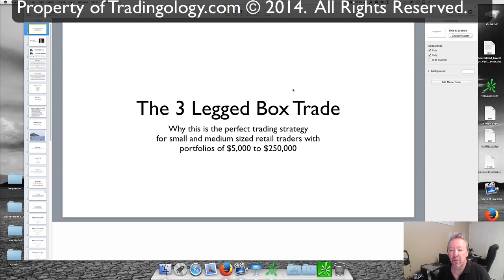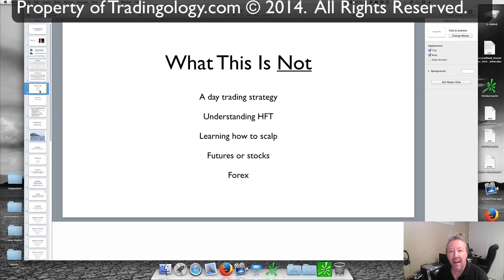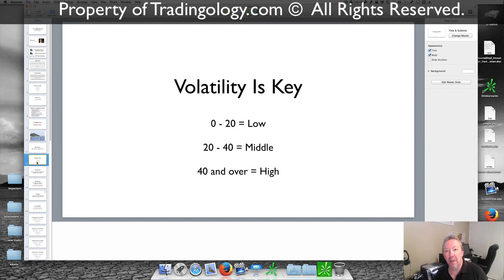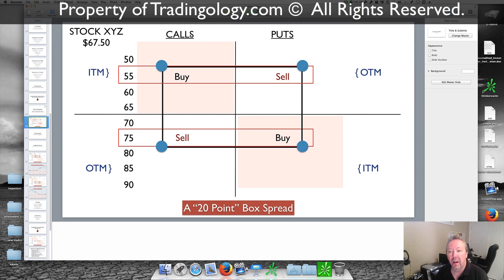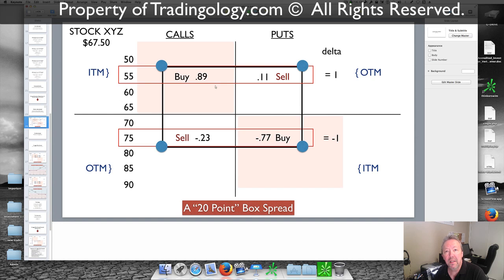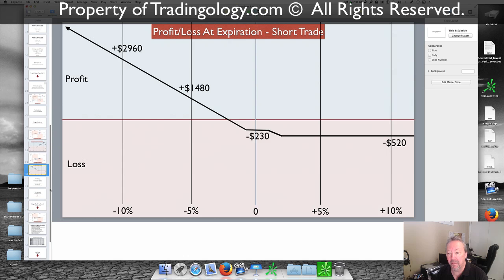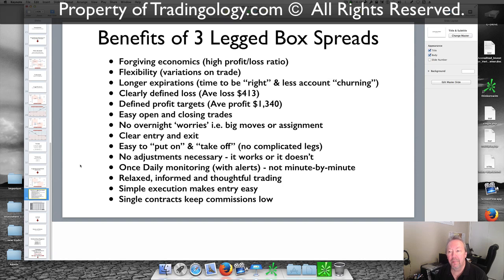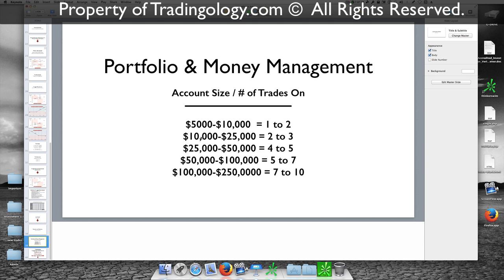Uncover the 3-Legged Box Spread - High Risk to Reward Trading Revealed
- to get the full course

The three legged box spread is one of the best option trading strategies available to investors today. Why? Because it has many features that allow the trader to profit in the longer term, even if the trade goes against you in the short term.

If you think of trading as a business, then you'll understand that like any business, some "product lines" do well, while others don't. In this case, our "product lines" are option trades. We need to ensure that the profits from the "good products" do so well, that they carry the ones that don't - so that we achieve an overall profit result.

This is one of the major benefits of the 3 Legged Box strategy. Its profit to loss ratio is very appealing ... on average, about 3 to 1.

With over 40 years of experience, veteran trader David Vallieres shares insights from his extensive background in various trading strategies including complex spreads like iron condors and butterfly spreads, as well as futures trading across multiple markets. He emphasizes that three-legged box spreads not only offer potential profitability but also provide peace of mind—allowing traders to engage without constant monitoring.

This video will cover key aspects such as risk management in options trading and profitable options strategies that cater specifically to beginners looking for effective ways to trade options confidently. Whether you're interested in call and put options basics or seeking tips and tricks for successful trades, this session has something valuable for everyone.

Join us now and elevate your understanding of stock options explained!

00:00 - Introduction
00:12 - Overview of Three-Legged Box Spreads
00:34 - Personal Trading Experience
01:56 - Benefits of the Strategy
02:55 - Lifestyle Trading
03:39 - Strategy for Retail Traders
04:11 - Webinar Logistics
05:01 - Presenter Introduction
06:17 - Early Trading Experience
08:13 - Understanding Volatility
09:08 - Mentorship and Learning
10:44 - Trading Philosophy
12:83 - Disclaimers
14:04 - What This Strategy Is Not
15:53 - What This Strategy Is
16:53 - Benefits of the Three-Legged Box Spread
19:00 - Trade Management
20:12 - Lifestyle Benefits
21:46 - Key Trading Ideas
22:09 - Market Conditions
24:30 - Trading Business Management
26:67 - Specialization in Trading
27:27 - Profit Expectations
28:37 - Q&A Session
29:06 - Profit and Loss Scenarios
30:44 - Understanding Market Volatility
32:42 - Box Spread Explanation
34:45 - Introduction to Three-Legged Box Spread
47:06 - Variations of the Three-Legged Box Spread
67:06 - Conclusion and Next Steps